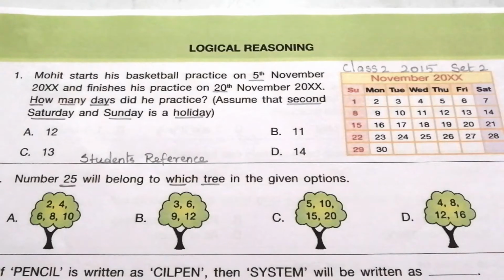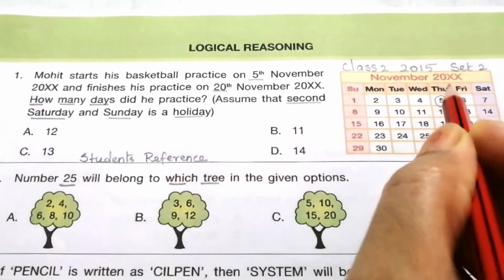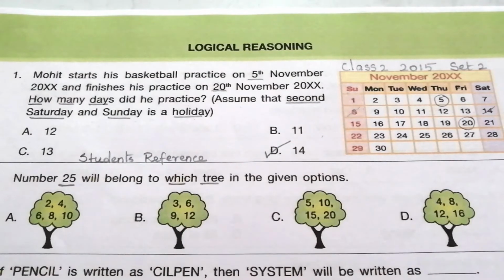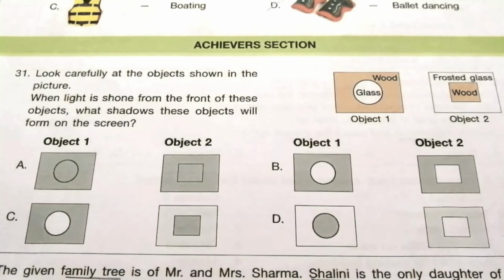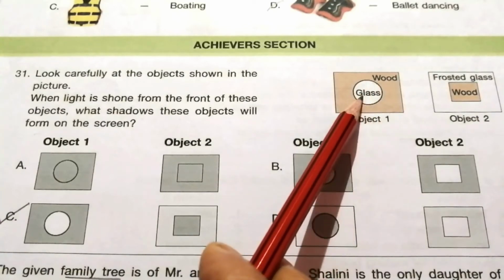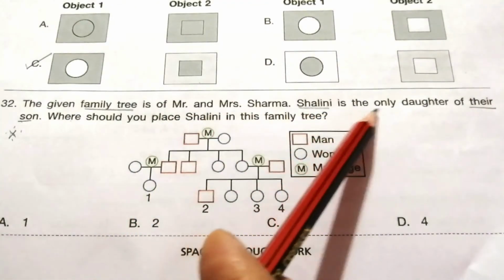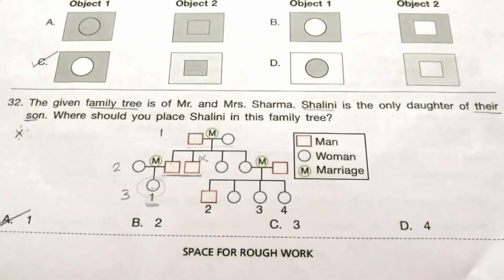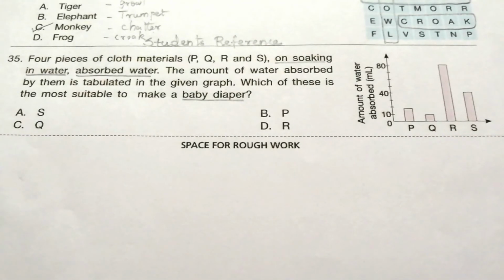NSO Class 2 question paper 2015 Set 2 / NSO Class 2 question paper (2015-2016)B /Students Reference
This video teaches the full 2015 Set 2 NSO question paper for class 2 students.
It helps the students to score more in their exams.